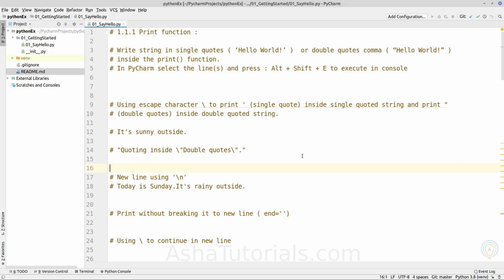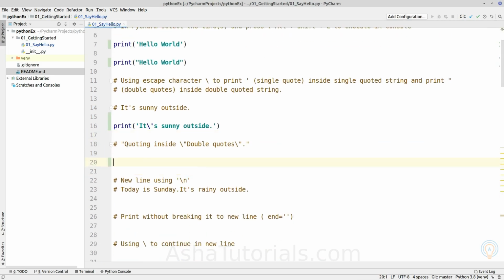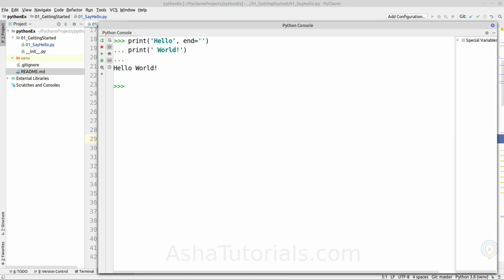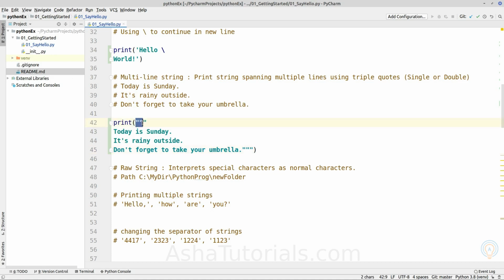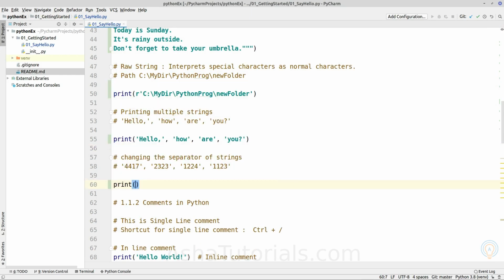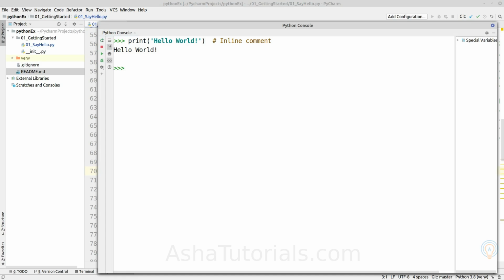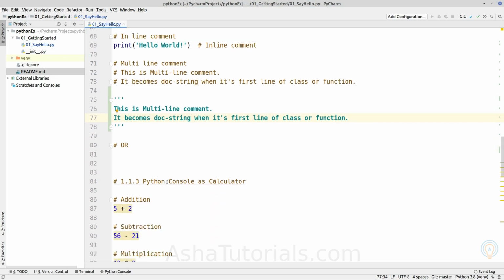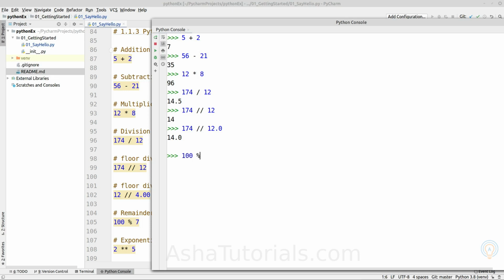Hello World! Python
Print 'Hello World!' in console using print() function. print() Function parameters and options. Comments in Python. Python console as calculator.

Contents :
00:00  Start
00:05  print() function
09:12  Comments in Python
12:14 Python console as Calculator